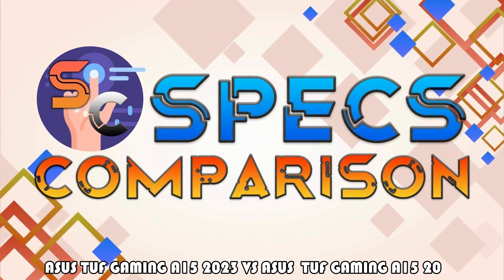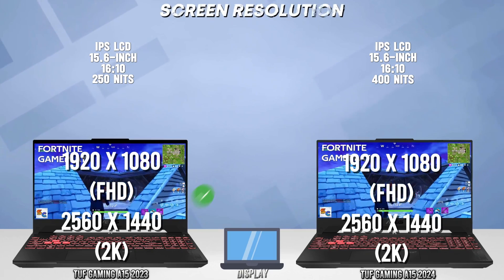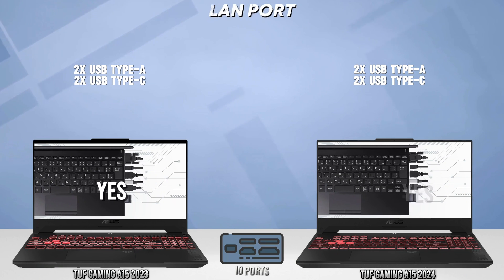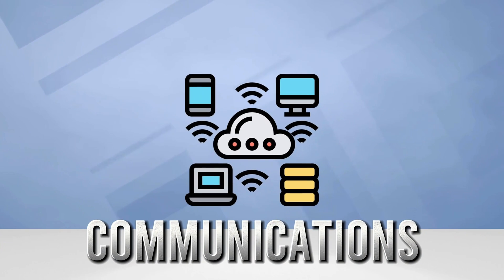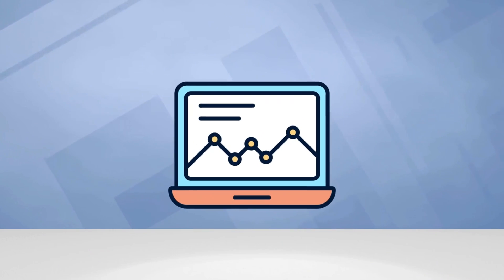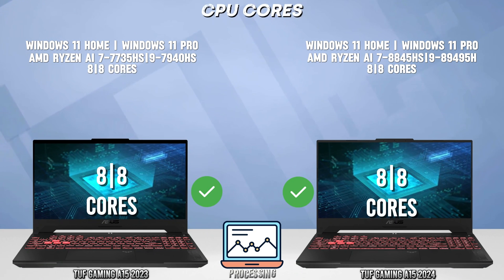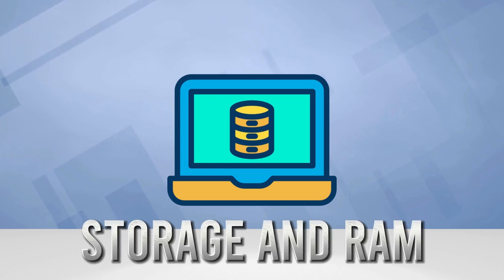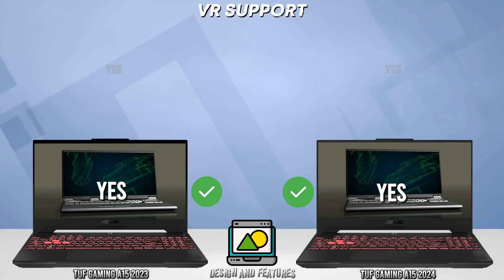ASUS TUF A15 (2023) vs ASUS TUF A15 (2024) | RTX 4070, 4060, 4050, AMD CPU's | Tech Comparison